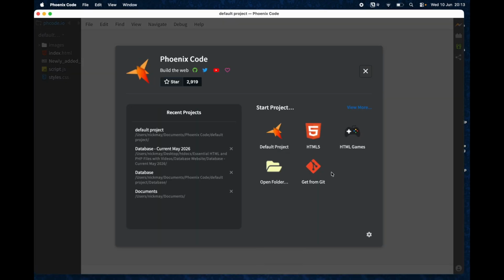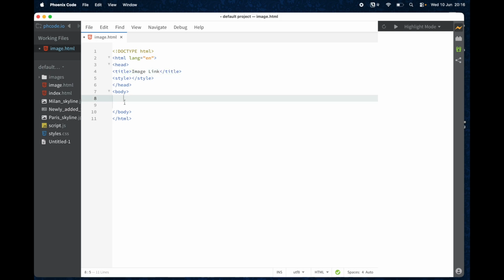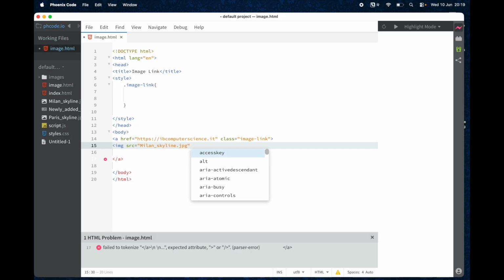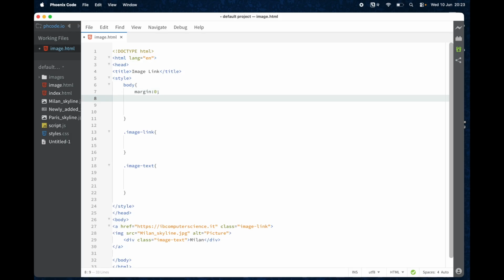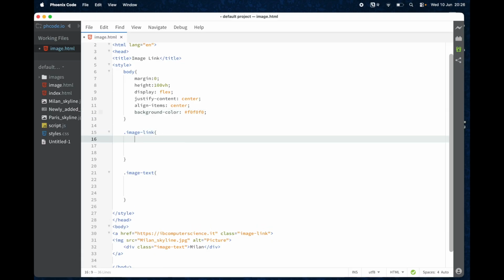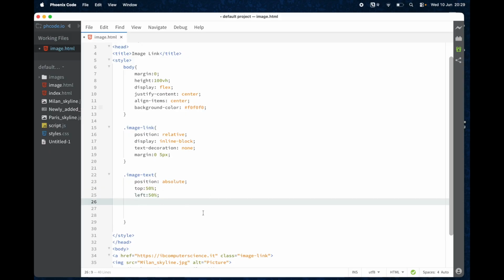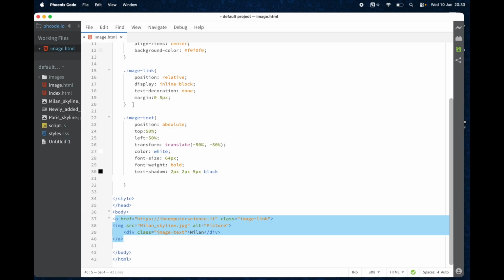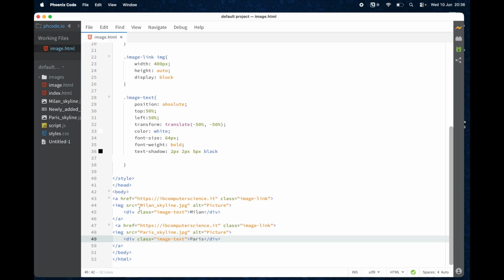Website with Image and Text as a Hyperlink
This is a video for the students to help them use images on a website and add text in front. Then make the whole image and text a hyperlink to another webpage.